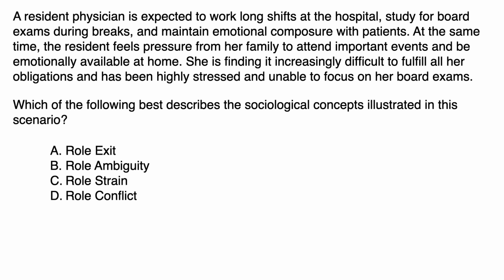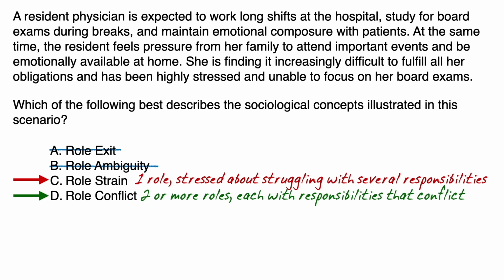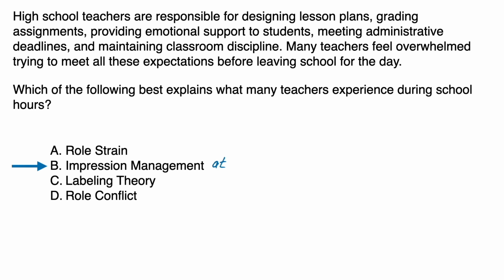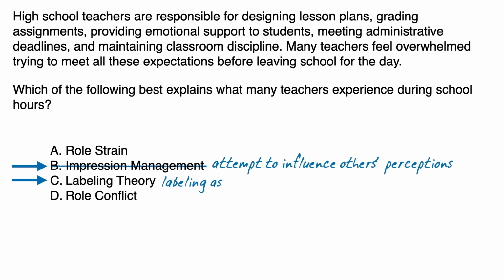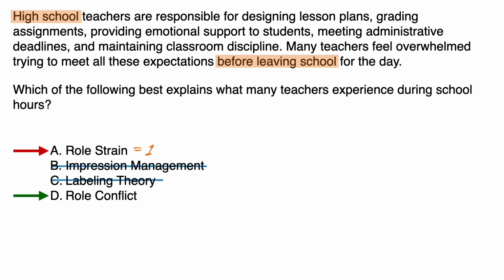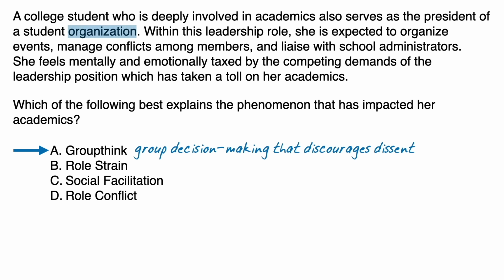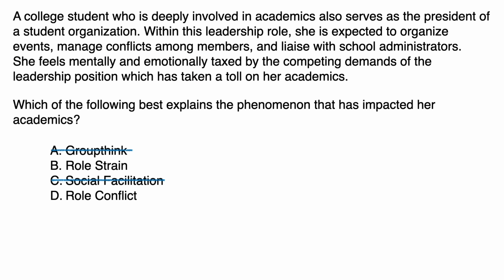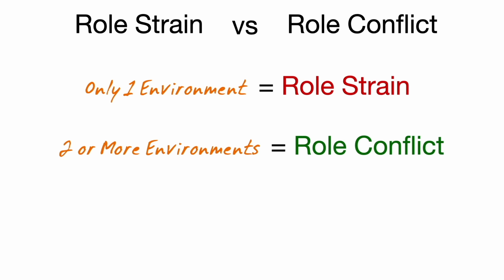Trick for Role Strain vs Role Conflict Questions on MCAT PsySoc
Is it easy to eliminate two answer-choices but then hard to choose between Role Strain and Role Conflict, and then you always end up choosing the wrong one?? Well, here's a tip--maybe even trick--for always getting these correct!